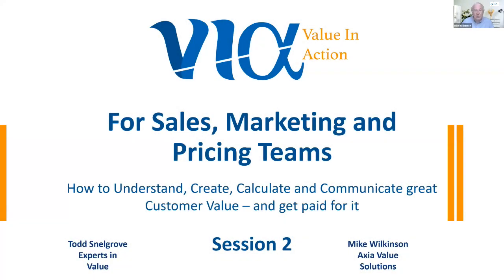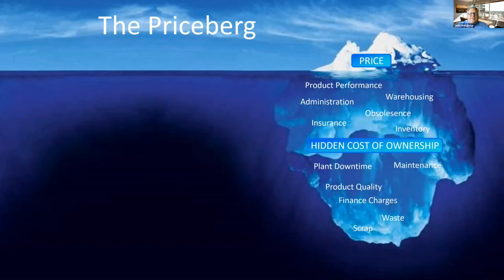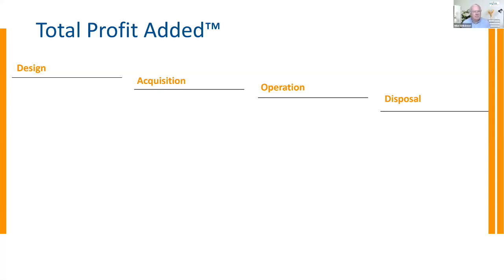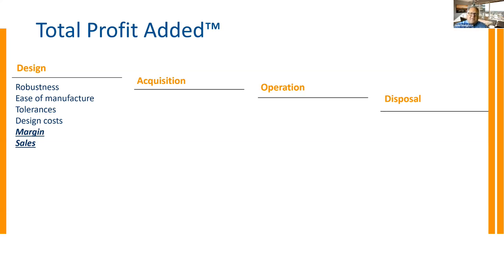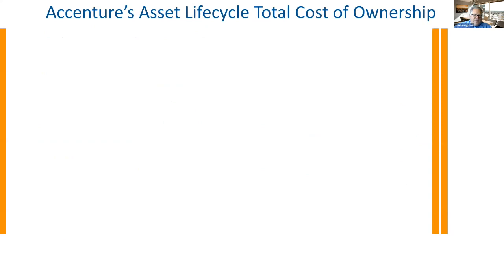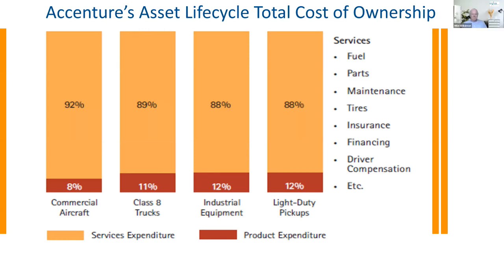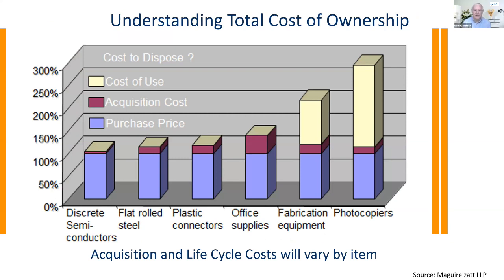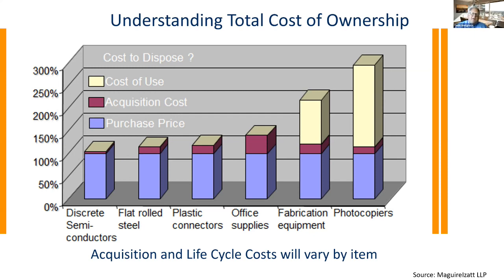Session 2 TCO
We're talking about all things TLA here.  All those abbreviations that people talk about assuming we know what they mean - and assuming they know what they mean!
We'll be uncovering the truth behind the labels!